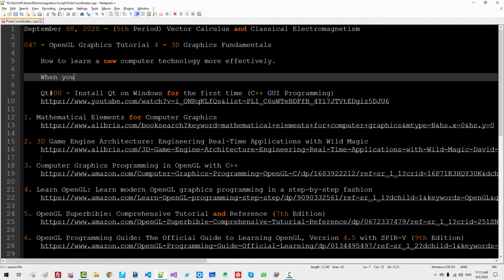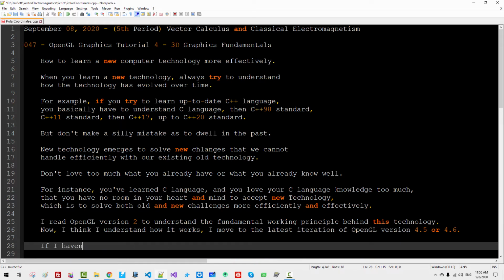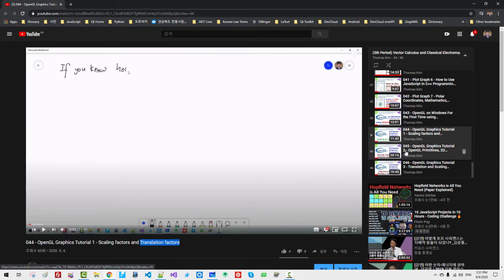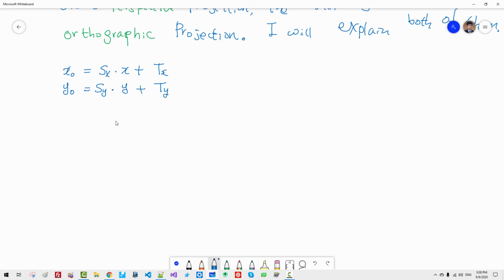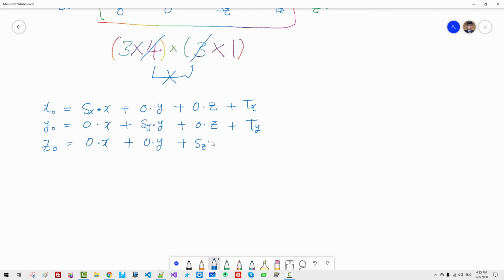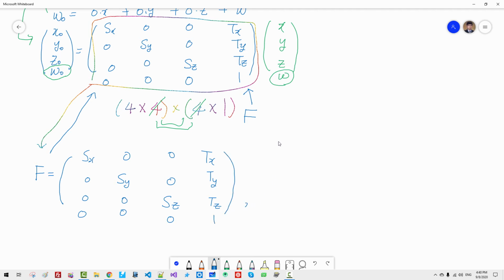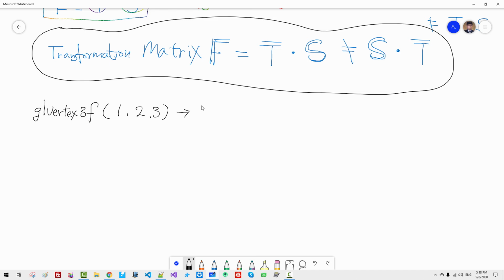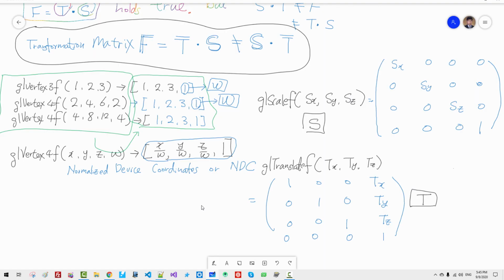047 - OpenGL Graphics Tutorial 4 - Homogeneous Coordinates, Normalized Device Coordinates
September 08, 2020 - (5th Period) Vector Calculus and Classical Electromagnetism

047 - OpenGL Graphics Tutorial 4 - 3D Graphics Fundamentals / Homogeneous Coordinates / Normalized Coordinates

How to learn a new computer technology more effectively.

When you learn a new technology, always try to understand how the technology has evolved over time.

For example, if you try to learn up-to-date C++ language, you basically have to understand C language, then C++98 standard, C++11 standard, then C++17, up to C++20 standard.

But don't make a silly mistake and dwell in the past.

New technology emerges to solve new challenges that we cannot handle efficiently with our existing tools. Don't love too much what you already have or what you already know well.

For instance, you've learned C language, and you love your C language knowledge too much, that you have no room in your heart and mind to accept new Technology, which is to solve both old and new challenges more efficiently and effectively.

I read OpenGL version 2 to understand the fundamental working principle behind this technology. Now, I think I understand how it works, I move to the latest iteration of OpenGL version 4.5 or 4.6. If I haven't read OpenGL version 2, it is very likely that I failed to understand the latest OpenGL version 4.5/6, let alone Vulkan.

Do not dwell in the past.

OpenGL version 2 is the past. OpenGL version 4.5/6 is the present, and Vulkan is the future.

Leave room in your heart/mind as to embrace new theories and technologies.

Also, when you read a book, read it from cover to cover. Suppose you are an author of a book. You want to put as much knowledge as possible into your book. If the book consists of two parts, Part I is for basics to introduce more advanced technology in Part II. By reading Part II, you can solidify or consolidate your understanding of Part I. Usually Part I is to introduce the fundamentals to understand Part II of the book.

Almost always read the whole book from cover to cover, not missing any part of the book.

1. Mathematical Elements for Computer Graphics

2. 3D Game Engine Architecture: Engineering Real-Time Applications with Wild Magic

3. Computer Graphics Programming in OpenGL with C++

4. Learn OpenGL: Learn modern OpenGL graphics programming in a step-by-step fashion

5. OpenGL Superbible: Comprehensive Tutorial and Reference (7th Edition)

6. OpenGL Programming Guide: The Official Guide to Learning OpenGL, Version 4.5 with SPIR-V (9th Edition)

7. OpenGL Programming Guide: The Official Guide to Learning OpenGL, Version 2, 5th Edition

8. OpenGL Shading Language (3rd Edition)